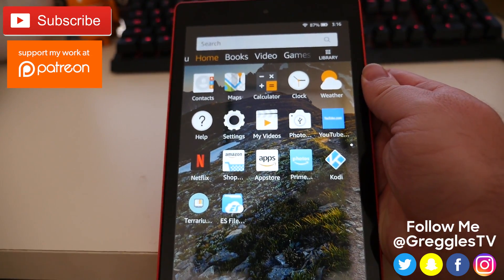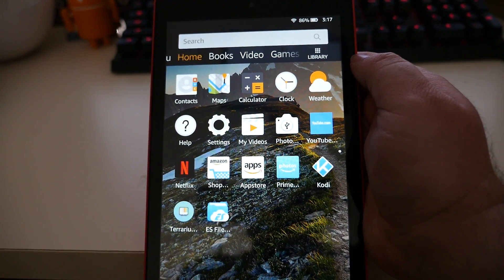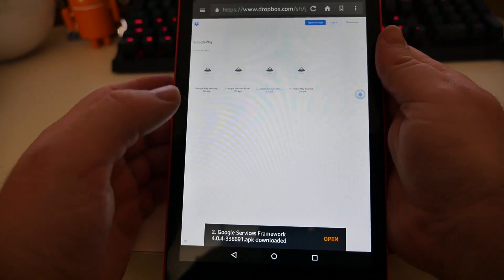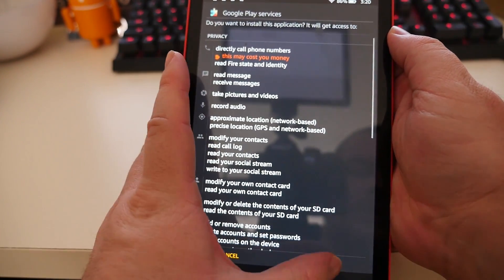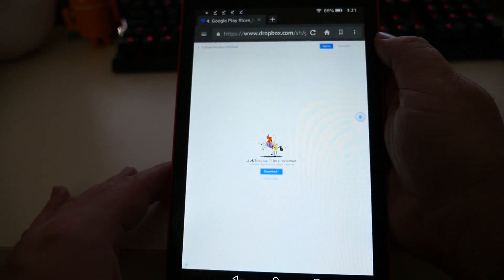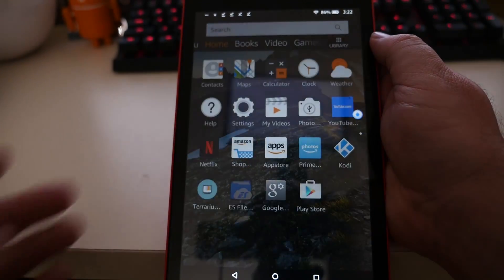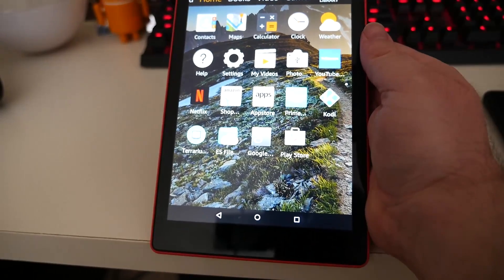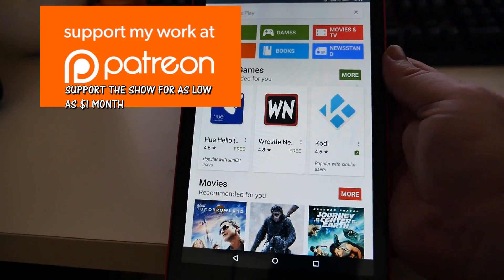Amazon Fire Tablet How to Install Google Play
Learn how to easily and quickly install Terrarium on your Amazon Fire Tablet

FULL INSTRUCTIONS TO INSTALL GOOGLE PLAY STORE ON YOUR FIRE TABLET ARE - I'VE CREATED BACKUP LINKS FOR THE FILES IN CASE THE ORIGINAL LINKS GO DOWN :) SEE THE NEW STEPS #5 AND #8